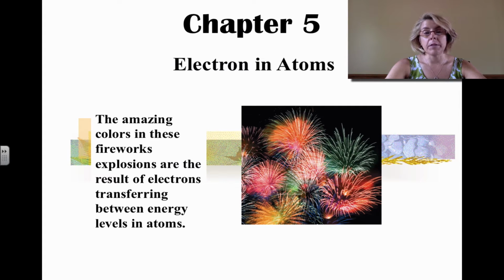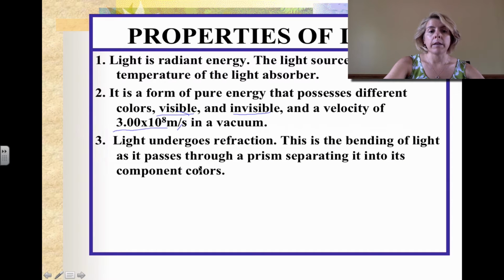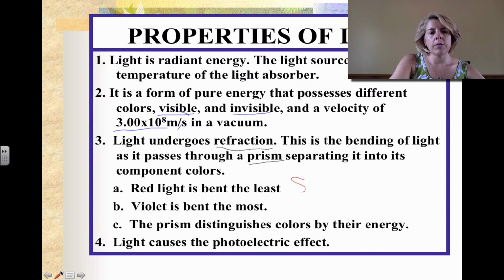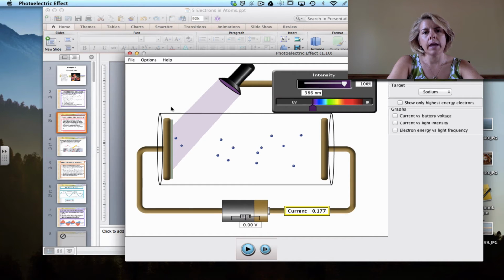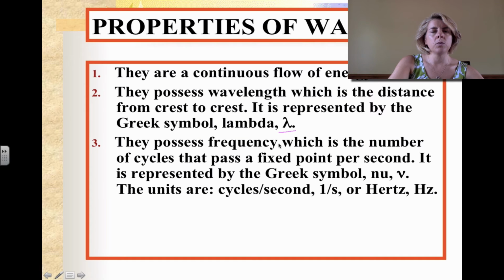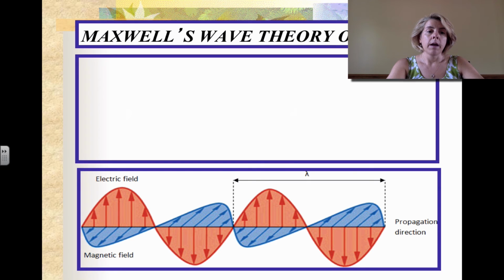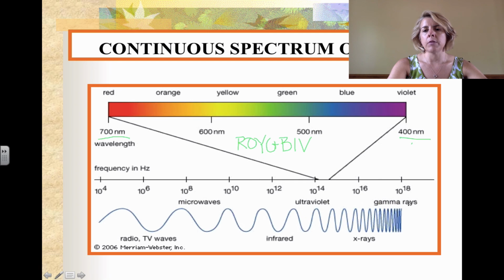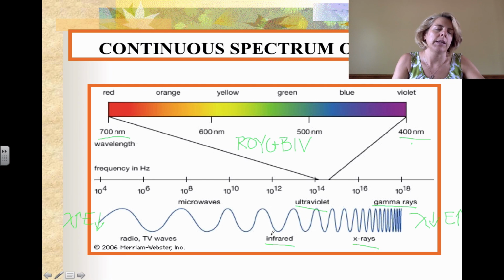Electrons in Atoms Part I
This video describes light, wavelength and types of electromagnetic radiation.